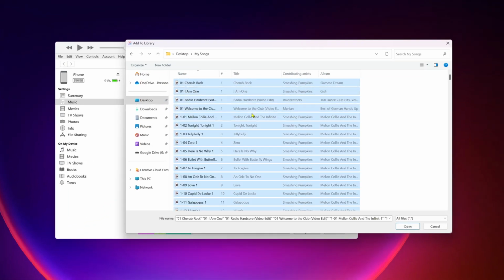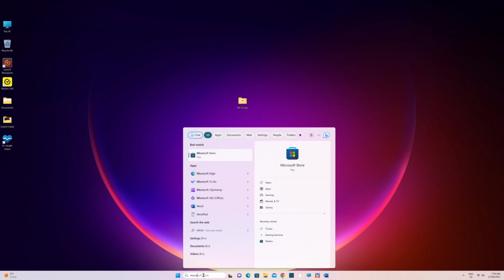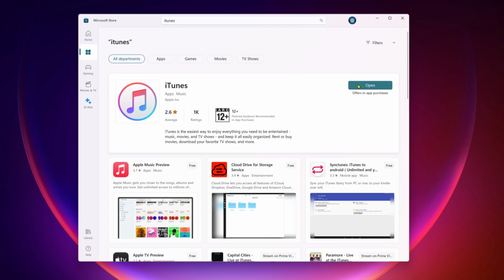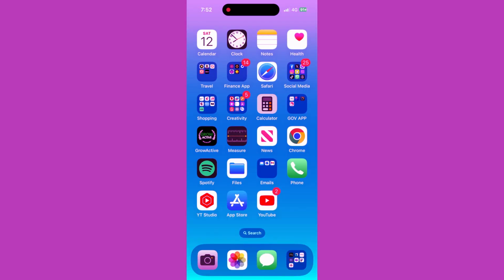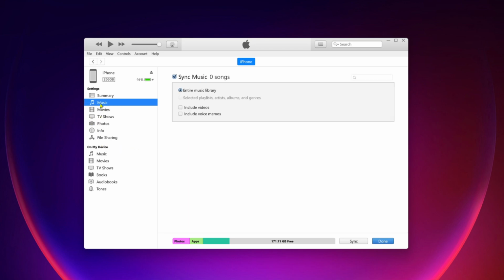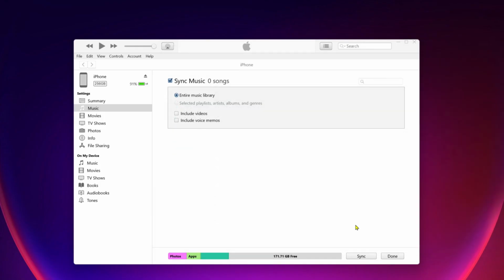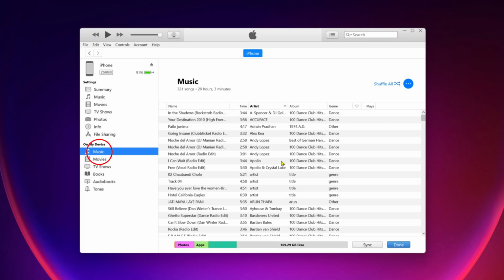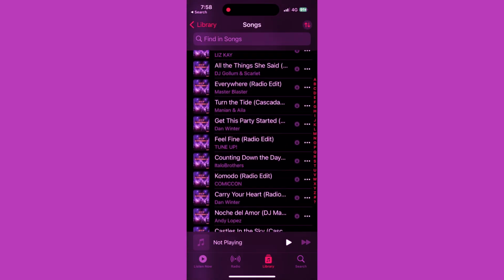How to transfer music from computer to any iPhone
Unique Bundle Presents this video how to transfer music from any pc or laptop to any iPhone. Its new tutorial. Its very easy and simple tutorial video 2023. Its new and quick way to transfer music from pc to iPhone.
I hope you like the video. Thank you very much for watching.